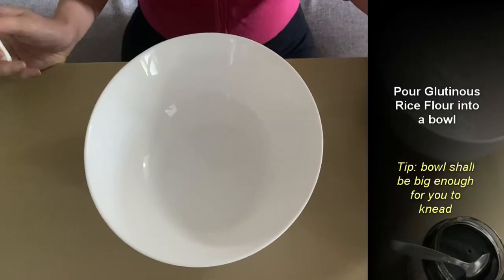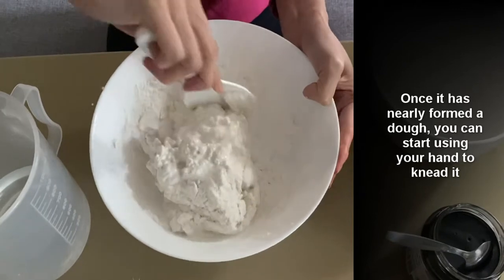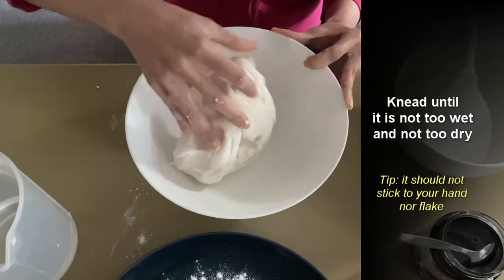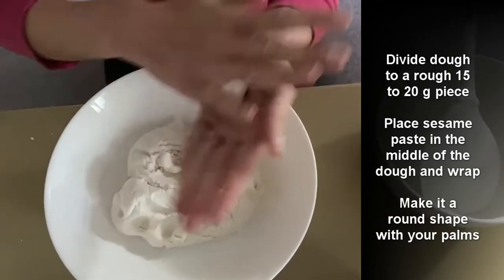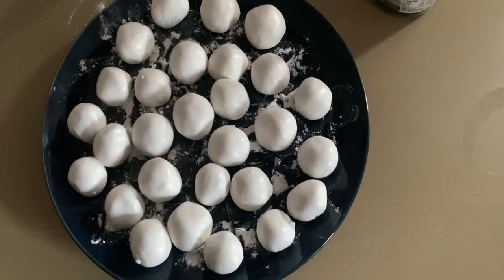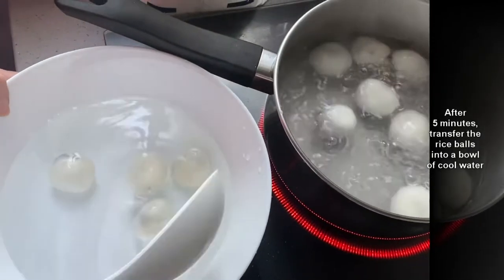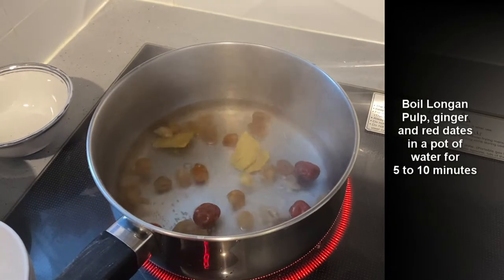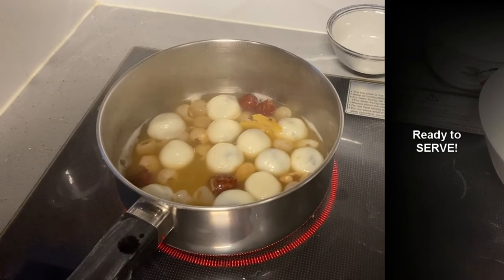Healthy Glutinous Rice Balls Dumplings (Tong Yuan 黑芝麻湯圓) for Chinese New Year and Lantern Festival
Healthy and quick way to make Glutinous Rice Balls the Grandma way